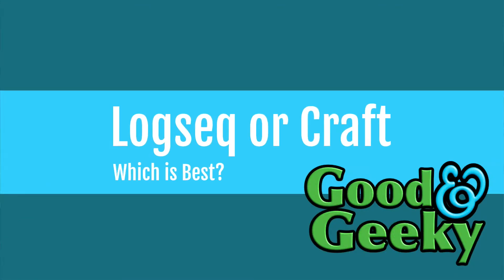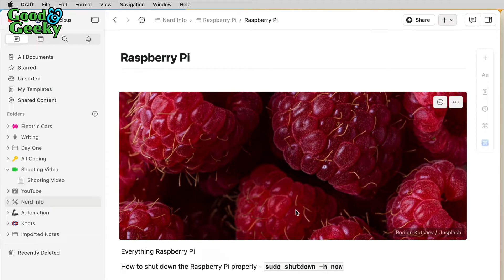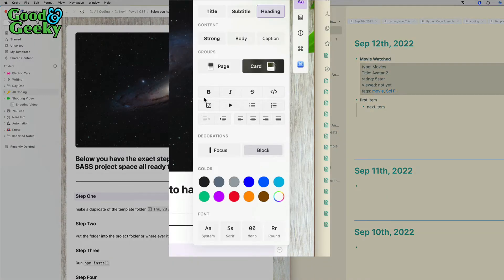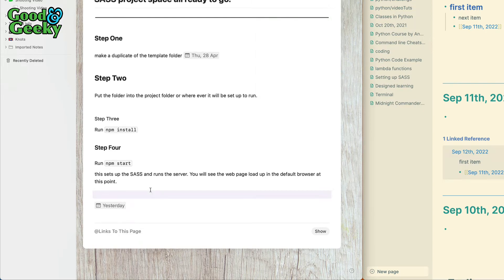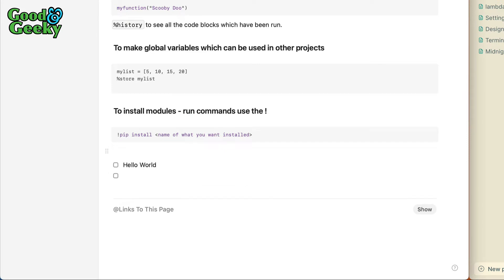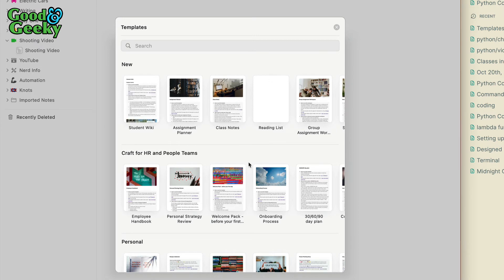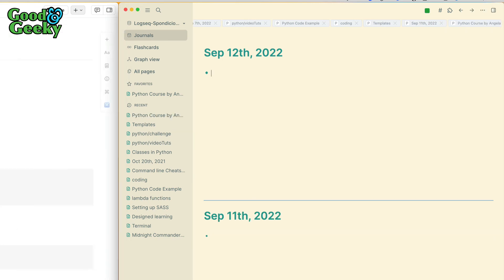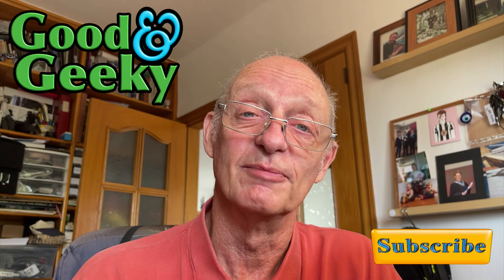Logeq vs Craft - Good and Geeky - Which is Best?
Logseq and Craft to applications which I really enjoy using. Both are applications really good for using as personal knowledge management tools. PKM. A way to create a second brain and use for whatever note taking you might need. Without a doubt when you’re learning stuff it’s a good idea to take proper notes. These applications Logseq and Craft use a wiki style of working which allows you to create links between documents and blocks within documents. This is another way to make sure your learning is as efficient as possible. When you have links between your items of knowledge it increases the likelihood that you will remember. It’s just the way the brain works.

Craft is a proper Mac application and is gorgeous looking. It has synchronisation between its platforms. I can work on the iOS with my iPhone and iPad with all the same information as I have on the Mac. Craft is an application for which you have to pay a subscription. Some people don’t like subscriptions, but if an application is useful and then it becomes worth it to pay.

The visual aspect of Craft is important for visual learners. I can set it up so that all of my notes of one type can be with a specific colour of background or I can use an image. I can put a cover image to further help me visually identify documents. So I could have a picture of a snake for all the notes I’m taking about the python programming language. I have pictures of raspberries for notes I’m taking about the Raspberry Pi.

Logseq is for the geeky and nerdy amongst us. Obviously I count myself as I completely geeky person. I am Good And Geeky after all. There are a huge number of plug-ins which increase its functionality. There are ways you can add a meta data two documents which help with discoverability of information. There is the graph view in Logseq which is quite impressive. This helps you see connections between blocks of information. It’s quite possible you will see whether our connections you haven’t seen before.

Logseq it is an electron application. Some people will hate this and it will put them off from using Logseq. The advantage of this type of application is that it’s the same keyboard shortcuts and invoice on whatever platform you’re using it. It’s available more widely an app which is the only available on Apple devices. Logseq it is highly keyboard based, you have the forward slash which gives you access to a huge number of commands when you work with your document. This connects you to templates, formatting, plug-in functionality and much more. There is a higher learning curve two using Logseq compared to using Craft, but it does so much more.

The question you have to ask yourself is – do you need everything available within Logseq? If not and you don’t mind paying the subscription then you could the best staying with Craft. If you like Logseq and you can use the workarounds using git and GitHub to synchronise your data you can do it all for free. Logseq will be coming up with a subscription model where are you can pay for synchronisation of your data.